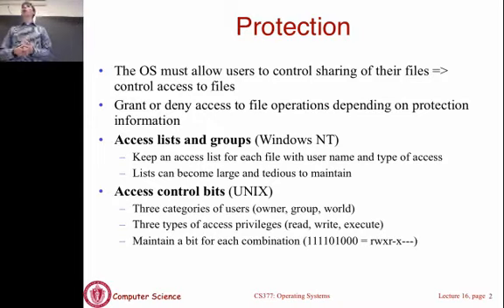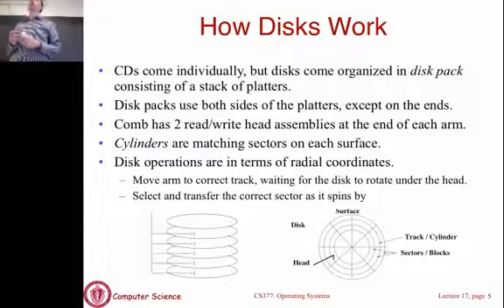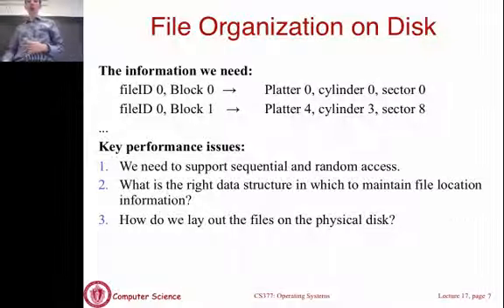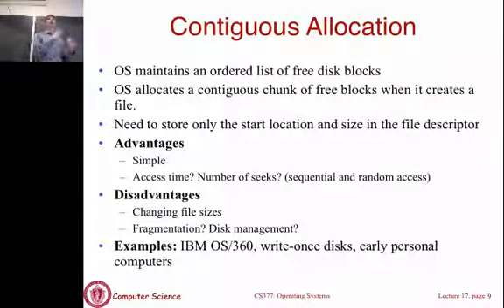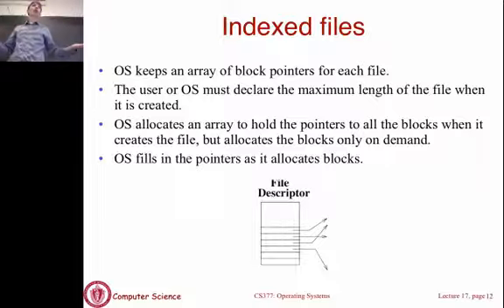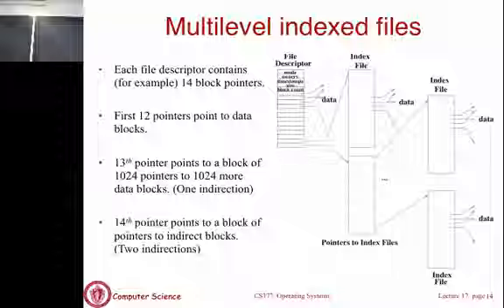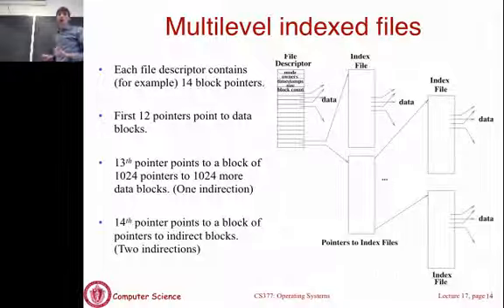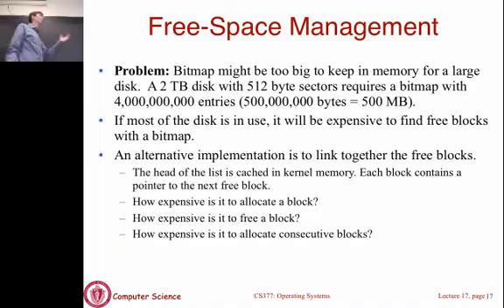Lecture 16: File Systems: Implementation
UMass OS - Lecture 16: File Systems: Implementation
This is a re-upload. All credits to UMass OS.